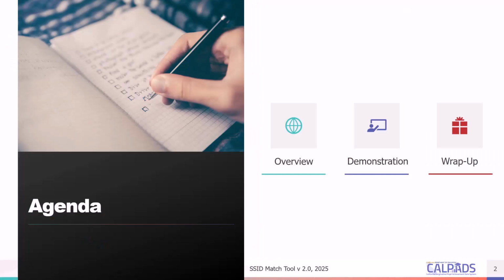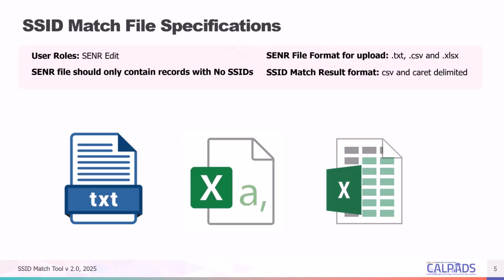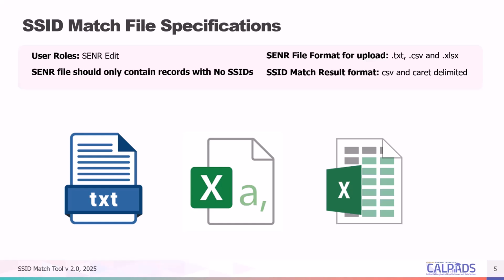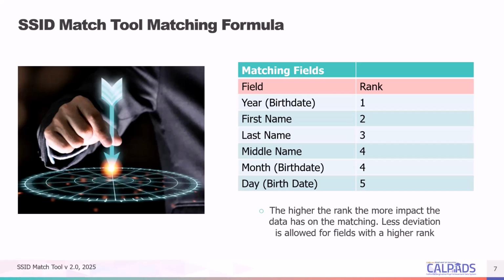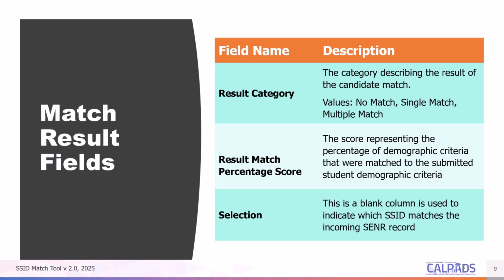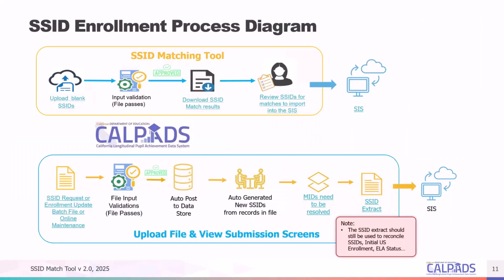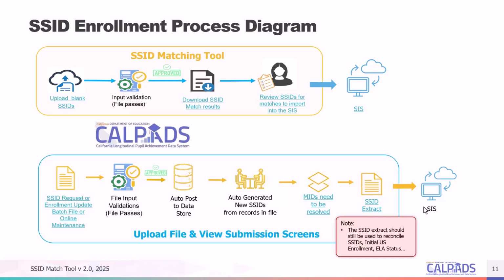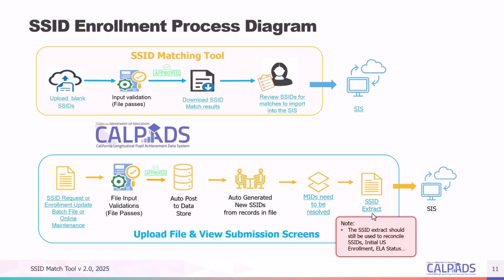SSID Match Tool - Module - A - Introduction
00:00 Introduction
00:21 Agenda
00:46 Overview
00:55 Purpose
01:27 SSID Match File Specifications
02:16 SSID Matching Criteria
02:35 SSID Match Tool Matching Formula
03:16 Match Result Fields
04:16 Import SSID Match File
04:37 SSID Enrollment Process Diagram